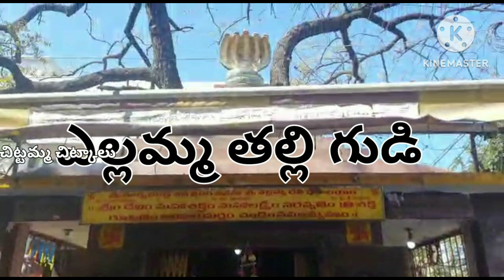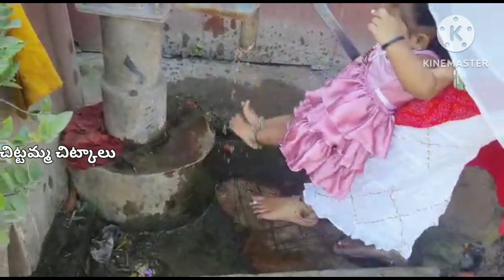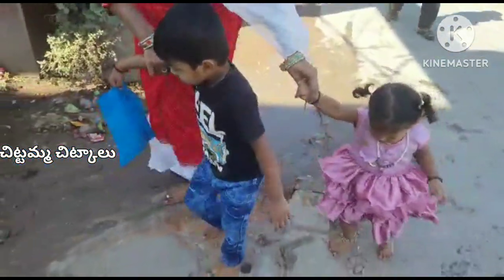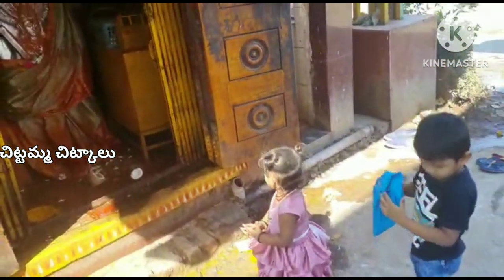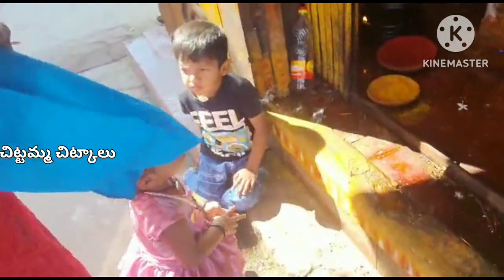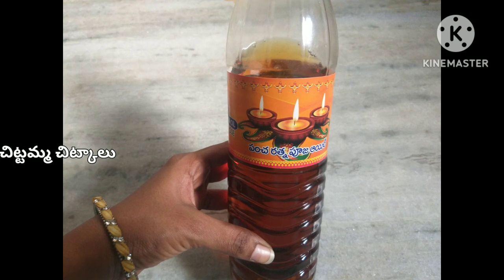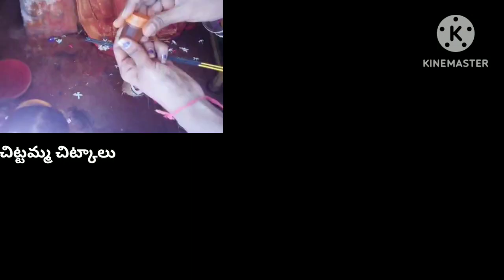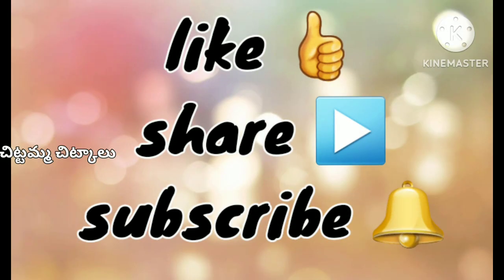first vlog in my channel,short and sweet vlog ll ఇలాంటివి కూడా vlogs అంటారా... @చిట్టమ్మ చిట్కాలు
first vlog in my channel

Hi Friends
మన ఛానెల్ లో అన్ని రకాల టిప్స్ అంటే
( అందం, ఆరోగ్యం, వ్యాపారం, ఉద్యోగం) వంటి
వాటికి సంబందంచిన టిప్స్ మరియు ఐడియాస్ మీకు
షేర్ చేస్తాను.
అలాగే మంచి entertainment and
కొన్ని cooking videos and vlogs
మన ఛానెల్ లో అప్లోడ్ చేయడం జరుగుతుంది

Don't  to like 👍share and comment